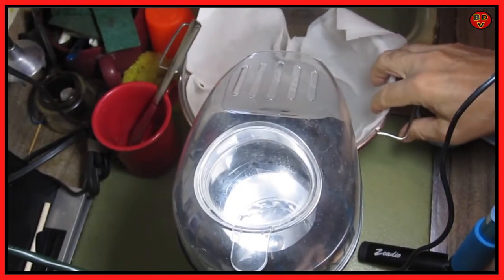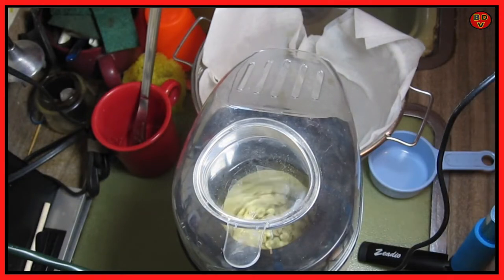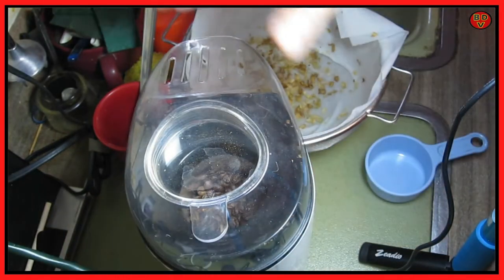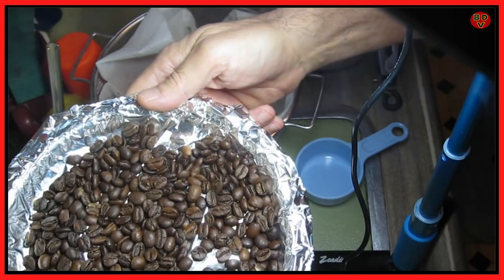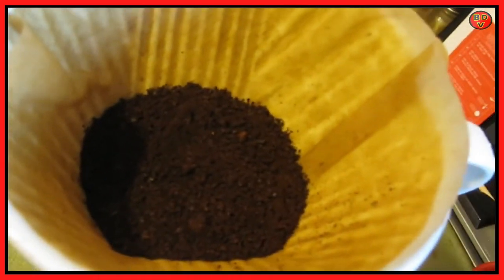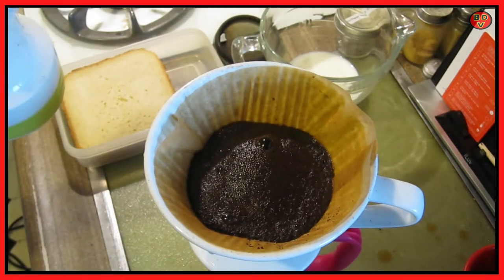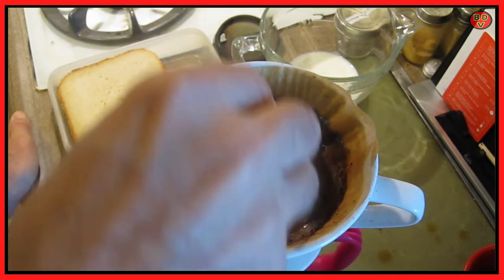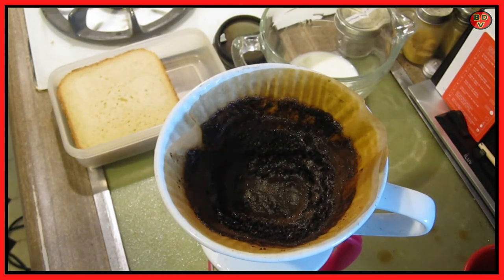COFFEE BEAN ROASTING WITH POPCORN POPPER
This is my coffee bean roasting with popcorn popper video.  It works well with hot air popcorn popper.  It is fast and easy you'll see.  One thing to note if you can do this outside or at least in well ventilated area with no smoke detectors that is best.  You'll see what I'm talking about when you watch this brief video.

As a bonus I also share my favorite brewing technique for fresh roasted coffee.

Like I put in the video if you subscribe and just leave a comment requesting it I'll be sure to reveal my techniques for Pour over coffee brewing as it is my favorite and I have tried many :)

Here is a link to a book from last century that is all about coffee, that you can download free, and is just as good today as it was when it was written.